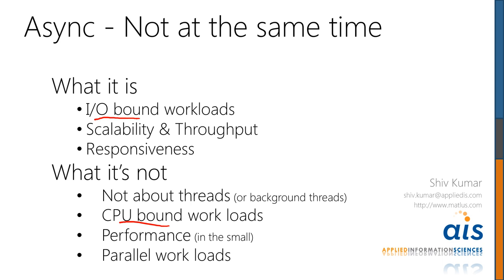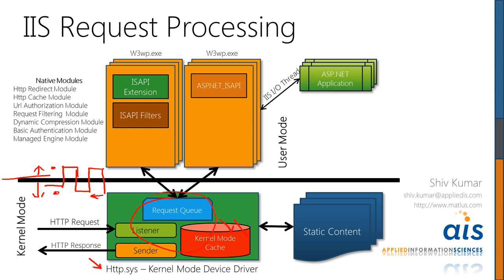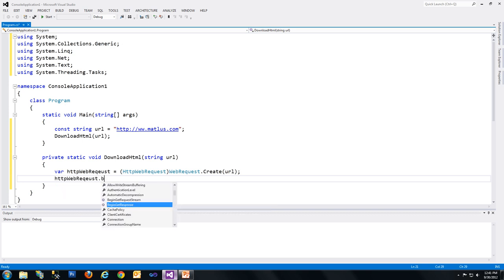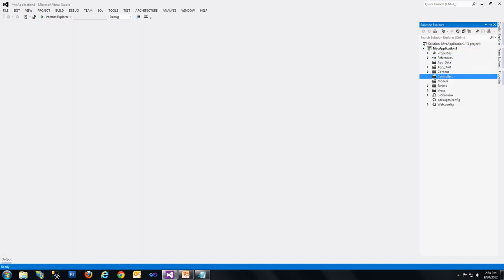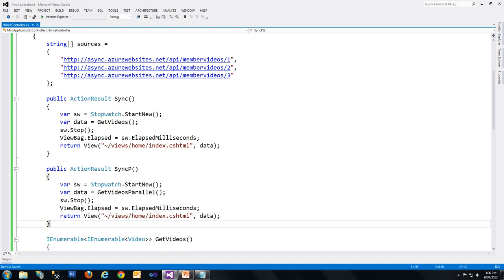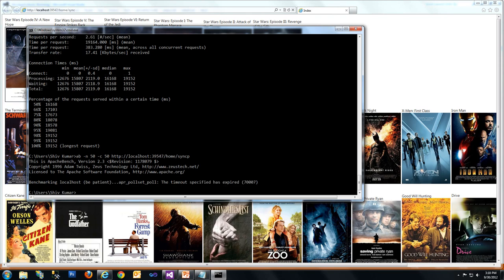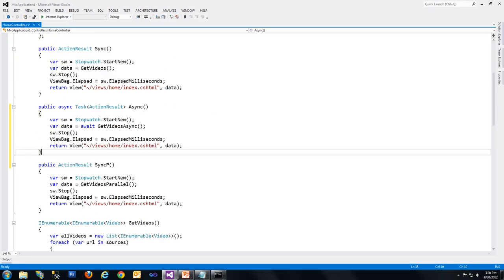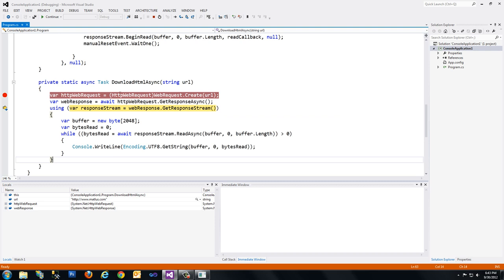Async-Await in C# 5 Part1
Asynchronous I/O enables you to write scale-able and responsive applications. Keep in mind though that asynchrony is not a performance optimization for individual operation but rather a scalability option for operations in the aggregate.

In this presentation, I introduce the new async-await pattern of C# 5 and compare and contrast the old style (APM) Begin/End pairs of asynchronous capability as well as parallel capability